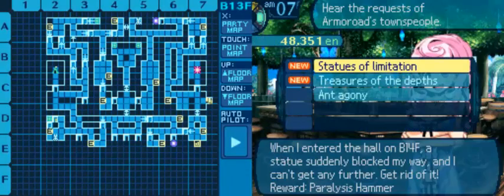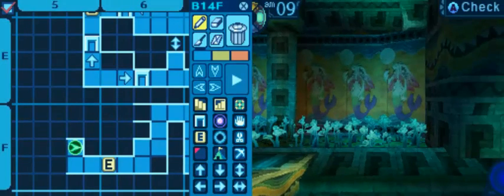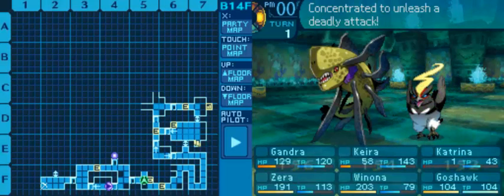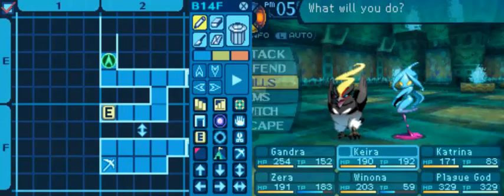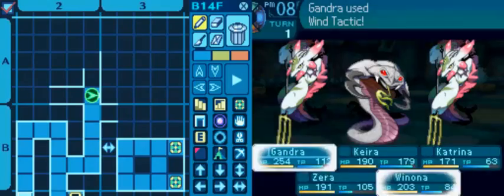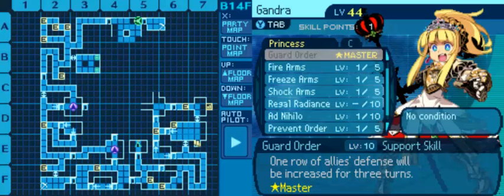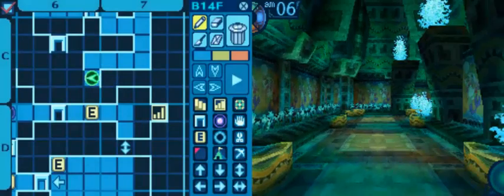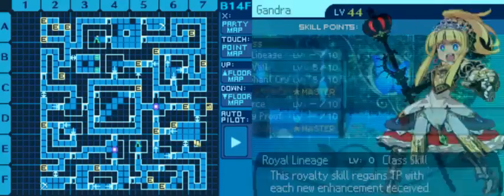Etrian Odyssey 3 - 40 - B14F Marathon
Haven't done a Marathon episode in a while. 1 hour dedicated just for the B14F.